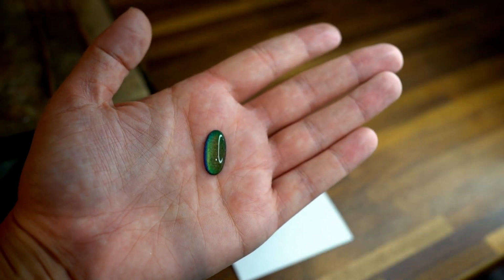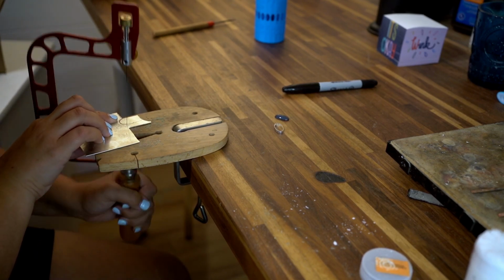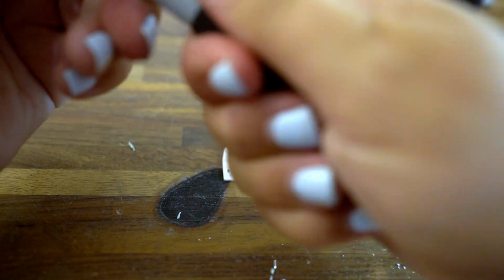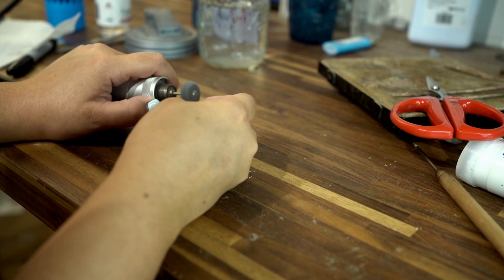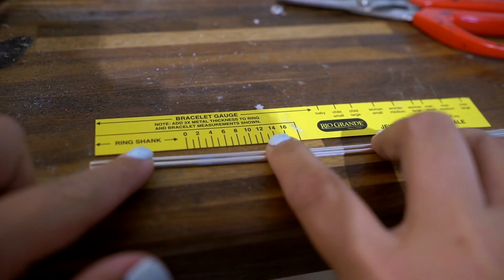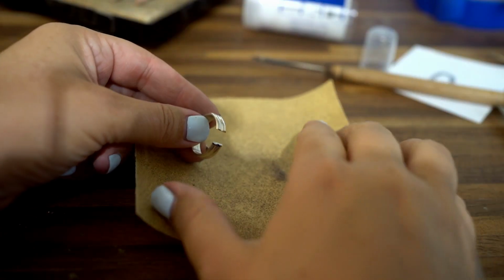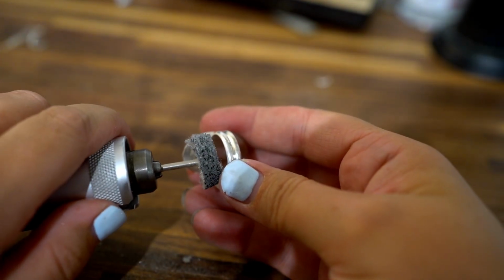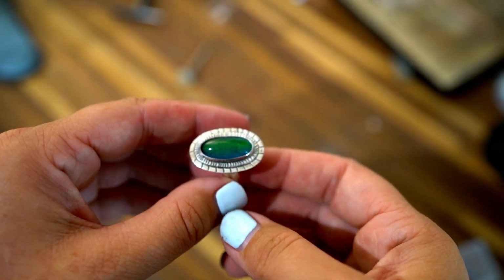Making a Mood Ring with Vintage Cabs | How to Make a Ring at Home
I’m bringing a little 90s magic into my jewelry studio today by making a handmade mood ring using vintage mood cabochons I’ve been saving for something special.

In this video, you’ll see my full process from start to finish — including ring design, soldering, setting the stone, and final polish. Whether you’re a jewelry maker looking for inspiration or someone who just loves watching makers work, you’ll enjoy this cozy studio video.